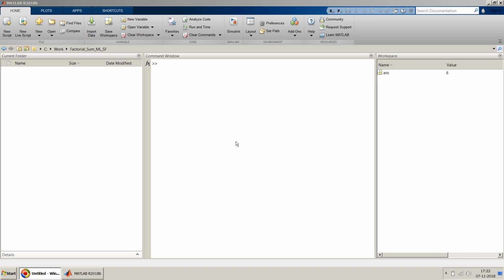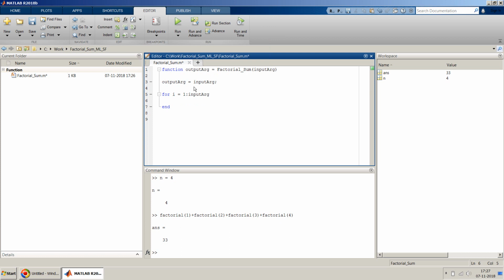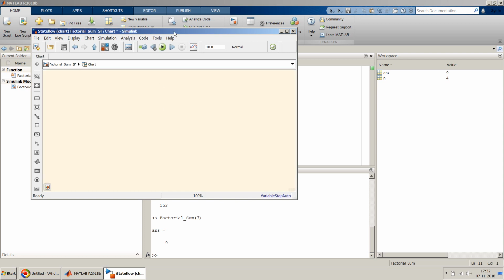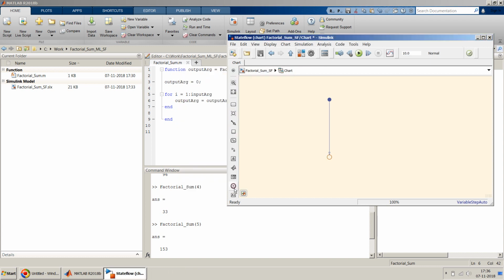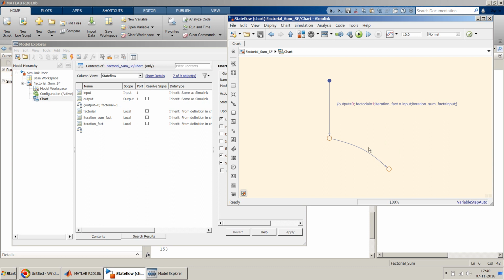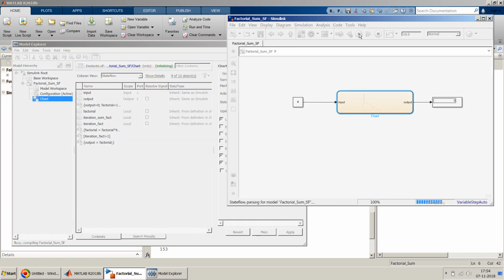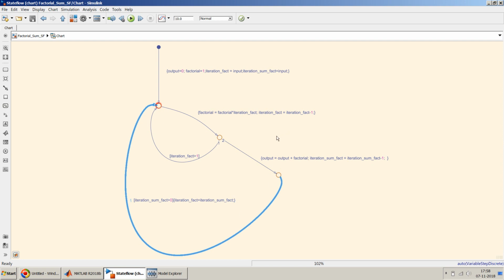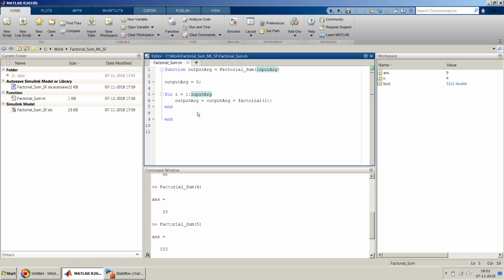How to compute the sum of Factorial in MATLAB and Stateflow?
This video explains how to design a stateflow chart to calculate the sum of factorial of first N natural numbers. N is a positive integer taken as an input.

You can view below videos where it is shown how to compute just the factorial of Nth number.